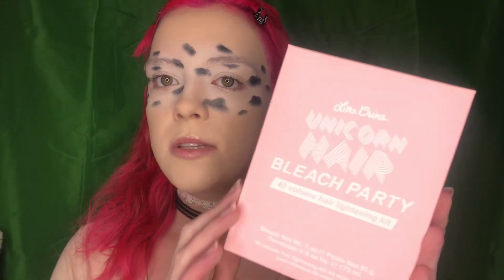Neon Dragonfruit Hair Dye From Lunar Tides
Welcome unicorns to another video. In today's video I am going to be doing a hair dying video.

bleach kit~